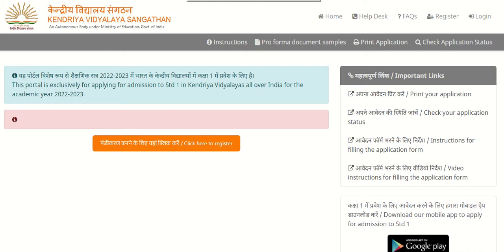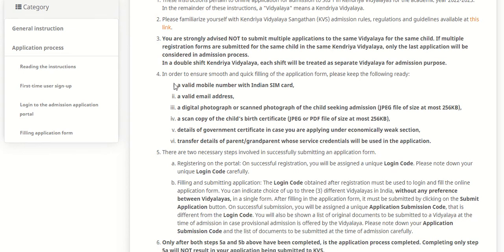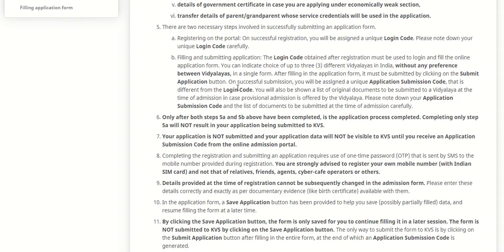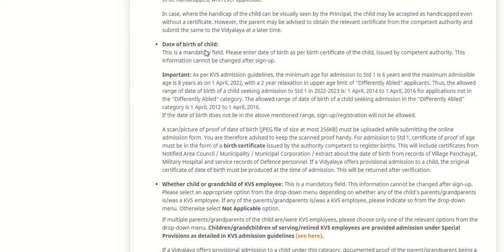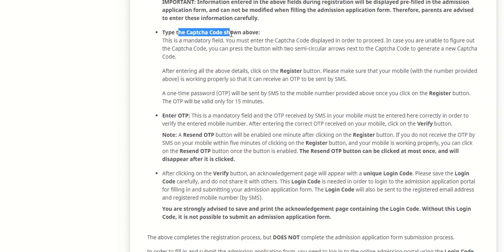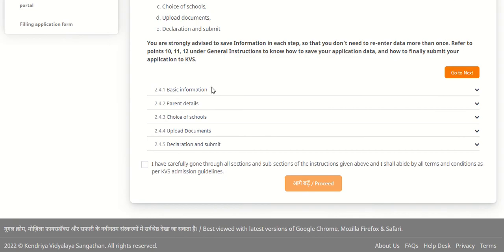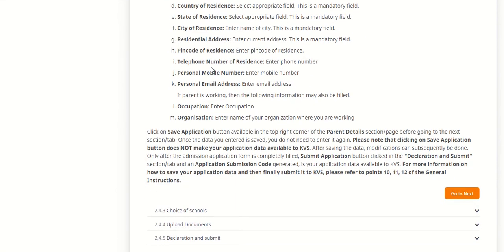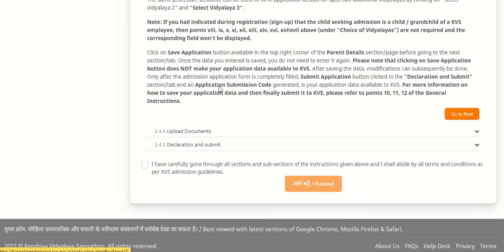KVS 2022 admission | Class 1 registration started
KVS 2022 class 1 admission registration is ongoing. Check the video to know the step-by-step process, documents required, etc.

Thanks!!